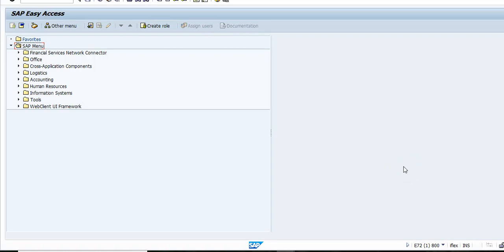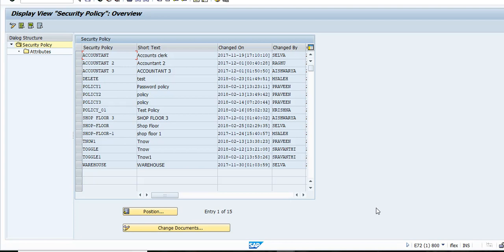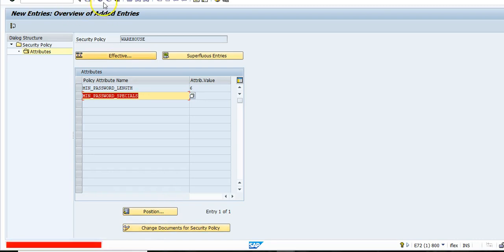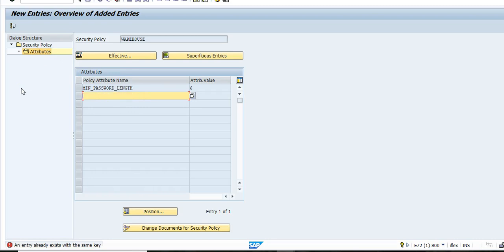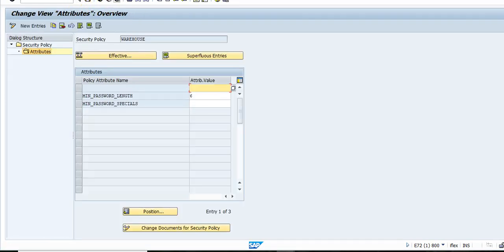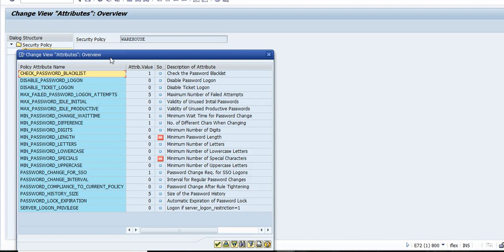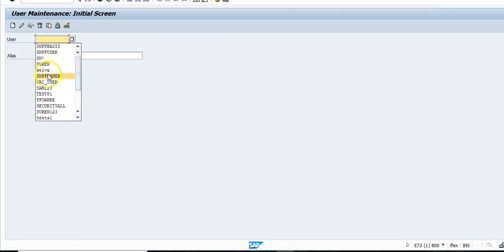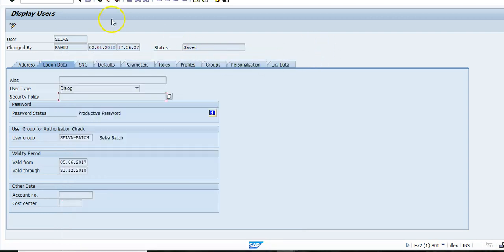SAP Security Policy SECPOL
SAP Security Policy
In this video, we are going to look at controlling SAP Security Policy for specific users. In certain Cases, you want to exclude some users from complex password or normal company security policy. In this scenario, you can create a specific exemption polity and assign it to the users in the SU01 Transaction

[Free] Download SAP GRC 10.1 Step by Step Guides